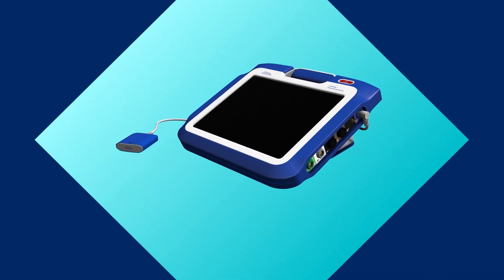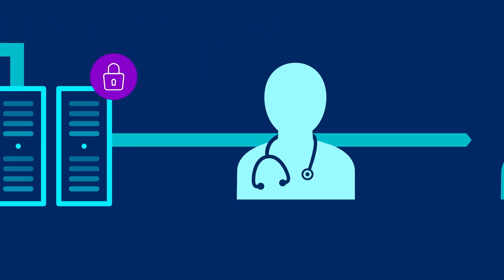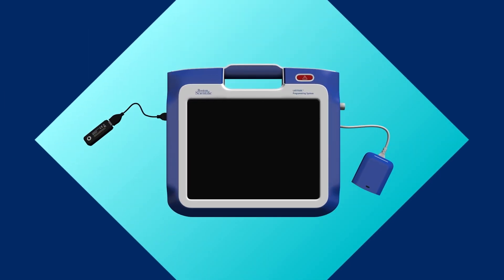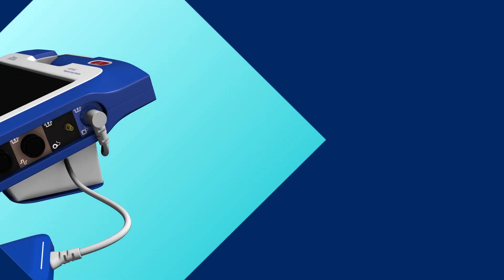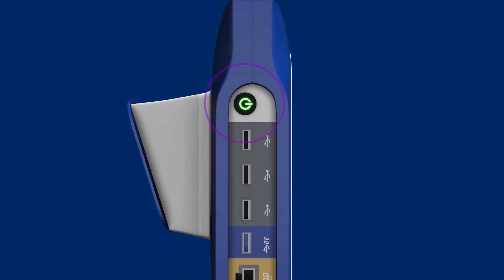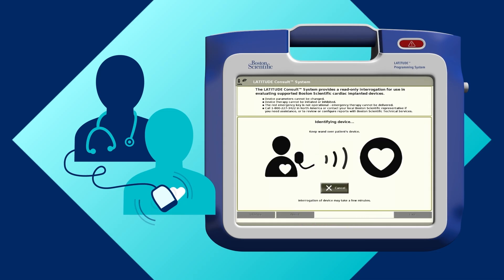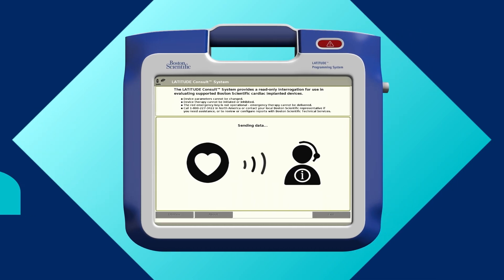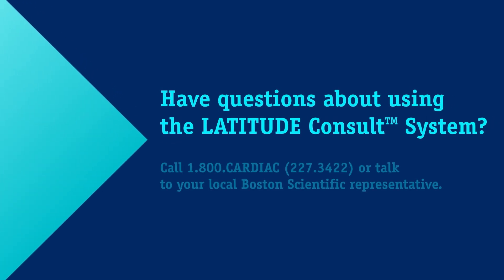LATITUDE Consult™ System: A Faster, More Efficient Consultation Solution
Learn how to easily and accurately perform pacemaker and defibrillator device checks using the LATITUDE Consult™ System from Boston Scientific.

In this step-by-step guide, we’ll show you how to set up the system, connect the Telemetry Wand, and interrogate the implanted device for seamless data transmission. The LATITUDE Consult System can even send automatic reports via email or fax, ensuring efficient and timely reviews.

For more information or questions, call 1-800-CARDIAC for help.

Chapters:
0:00 - Introduction to the LATITUDE Consult System
0:12 - Overview of Pacemaker and Defibrillator Device Checks
0:26 - LATITUDE Consult System Features and Benefits
0:40 - Steps to Set Up and Interrogate an Implanted Device
0:49 - Connecting the Telemetry Wand and Programmer Setup
1:05 - Powering on the System and Selecting Read-Only Mode
1:15 - Using the Telemetry Wand to Interrogate the Device
1:19 - Sending Data to the Secure LATITUDE Consult Server
1:33 - Requesting a Review or Obtaining Reports
1:45 - Contacting LATITUDE Consult Technical Services